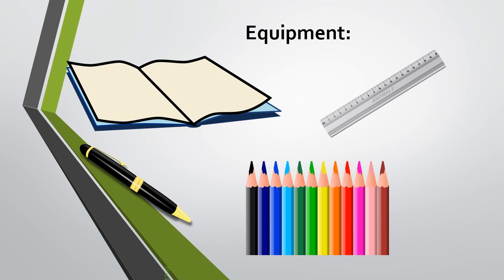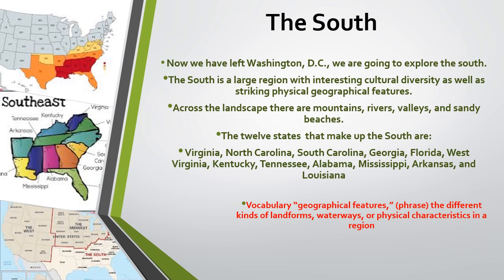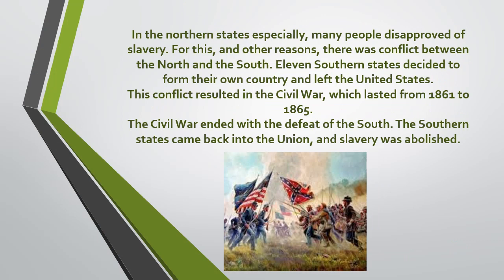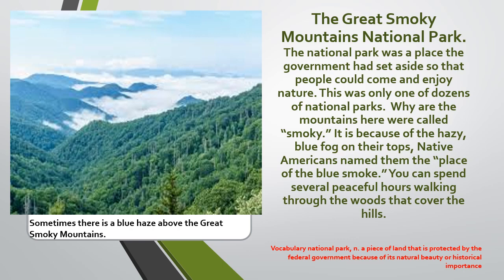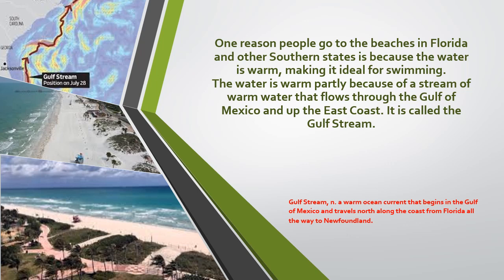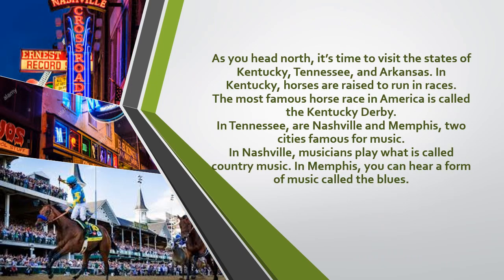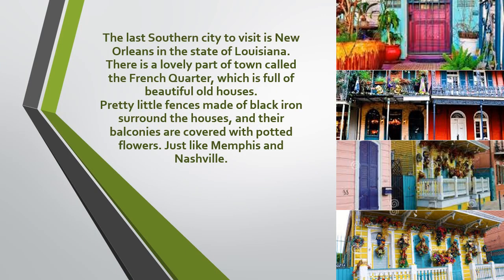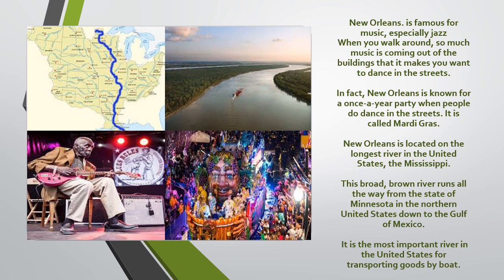29.06.20 Year 5 Humanities - America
This week, we look at the southern part of the United States.